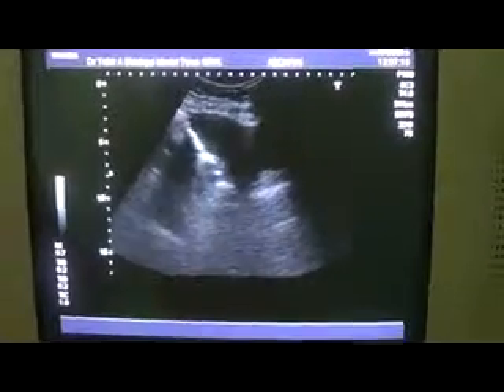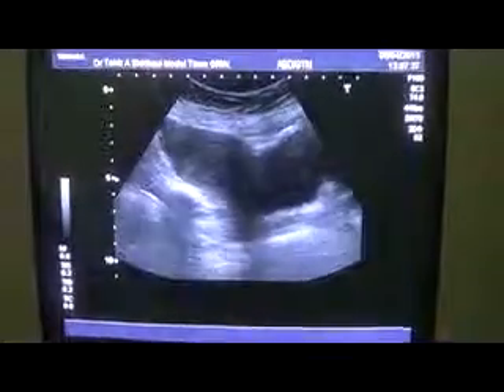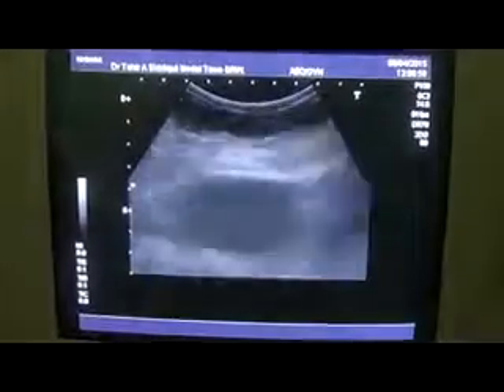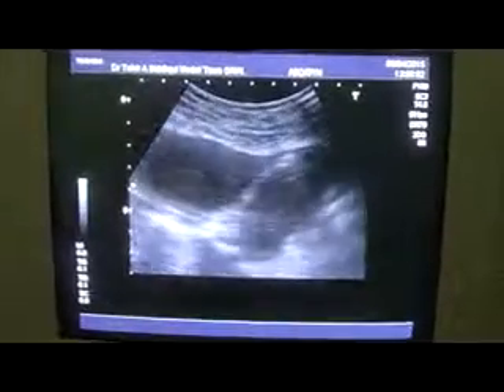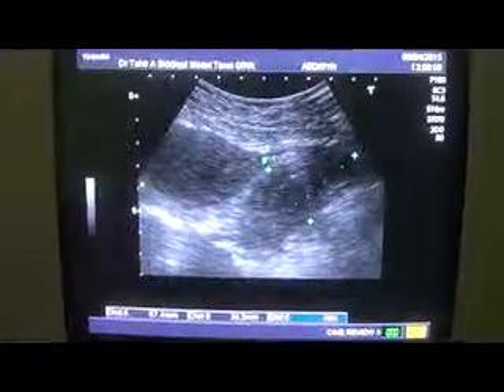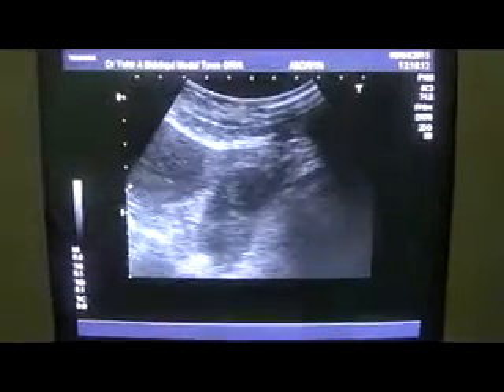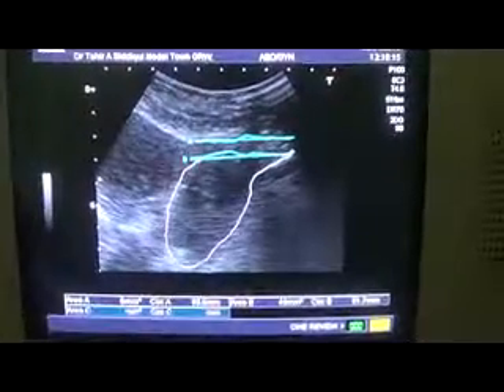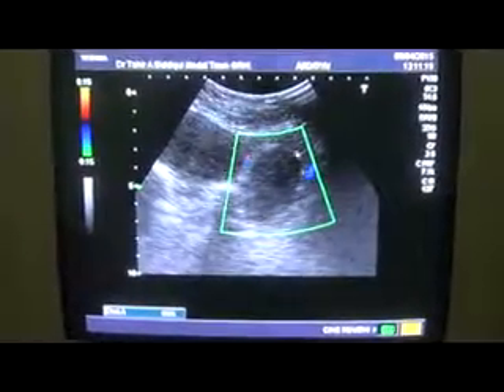TUBO OVARIAN PATHOLOGY - LT